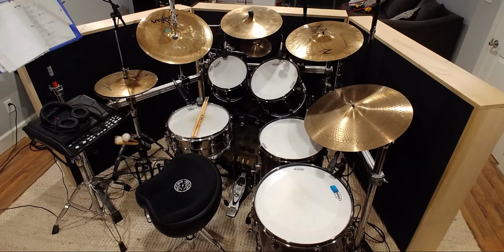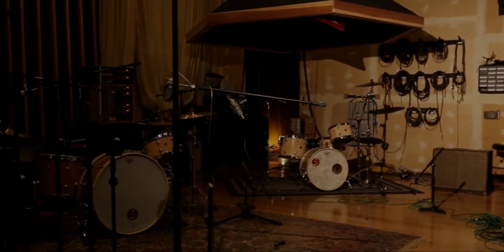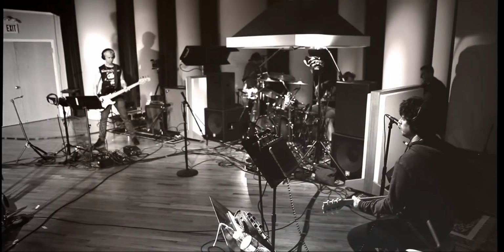Do Drum Samples Suck? Real Drums VS Using Drum Samples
Do Drum Samples Suck? In many cases recording real drums is always the best way to go. But what if you don't have that option? Should you be using drum samples instead? What are some pros and cons to recording real drums vs using drum samples?

TIMESTAMPS
0:00 - Intro
0:13 - Pros and Cons of Recording Real Drums
2:05 - Pros and Cons of Drum Samples
3:15 - Gradually Learn to Record Real Drums

Some Gear I use - I do not upgrade my gear until I need to. So these links are to the current models of gear that I own.

STUDIO GEAR
Audio Interface
Main Midi Controller

VIDEO GEAR
Main Lens
Clean Mic Booster

ABOUT EMR
Recording music at home doesn't need to be difficult. Any musician, whether you're a guitarist, bassist, drummer, can easily record and produce great sounding tracks in your home studio. My goal is to help you make the recording process as easy as possible.

We also look at many other aspects of just being a musician in general. From keeping your guitars in top shape, to philosophies about creating music, and anything else that comes along with being a musician.